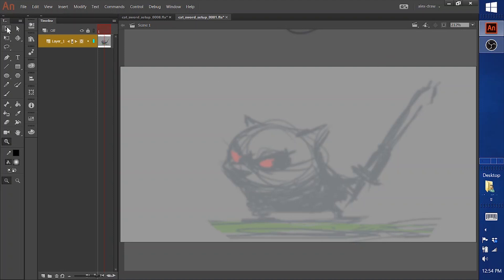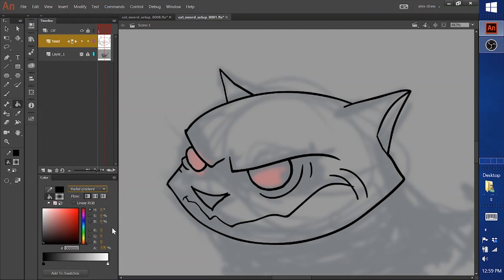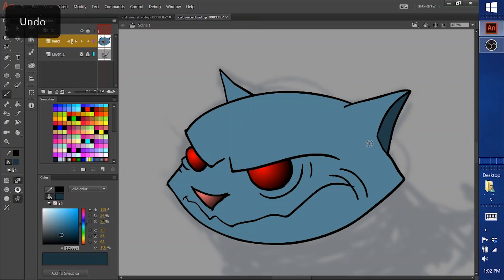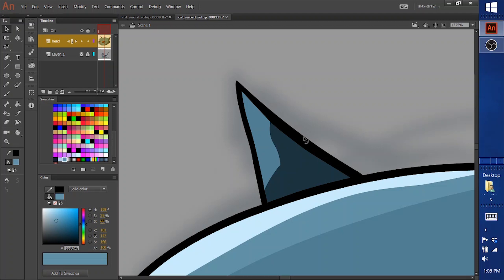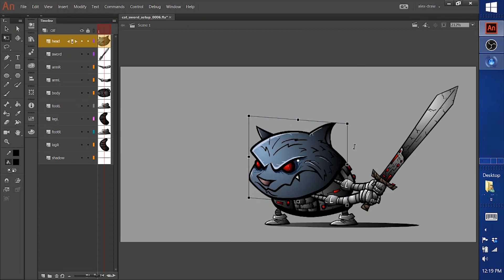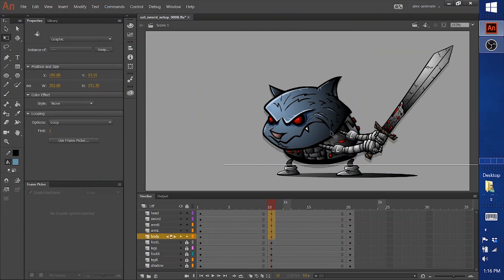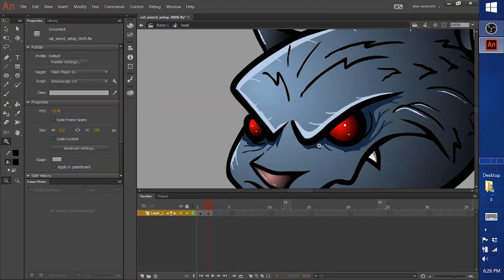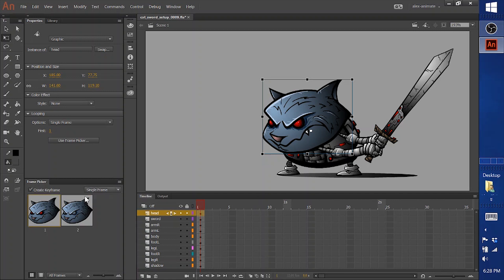Adobe Animate Tutorial for setting up a 2D character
I've had a lot of animator friends ask me how I do 2D animation with my characters. So, I thought I'd throw together a quick video of my process. This is a character for a new game I'm making. Sorry if I mumble a little. The video is far from perfect, and my recording equipment is not professional, so the sound isn't great. Hopefully it helps some people with figuring out how to do character design and animation in Adobe Animate. The video moves a little fast, so you might want to pause a lot if you're trying to follow along.